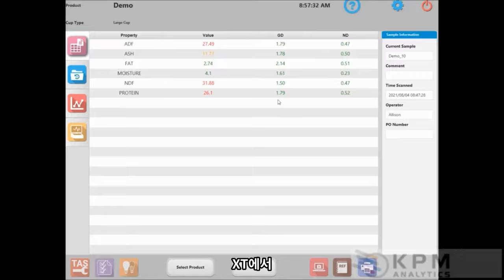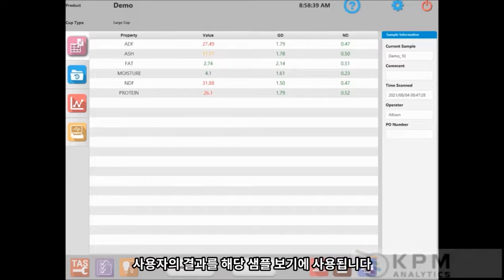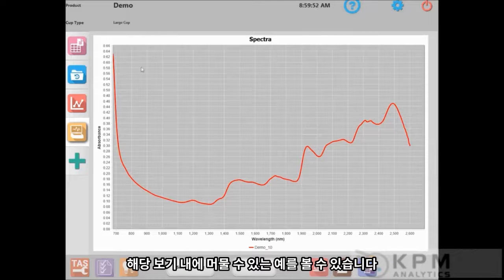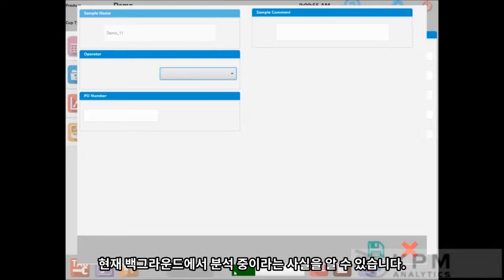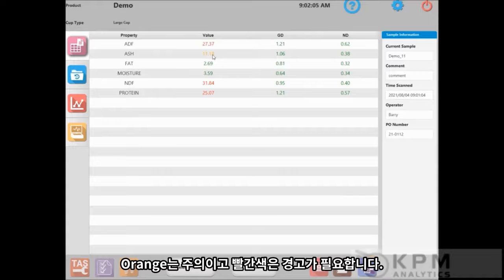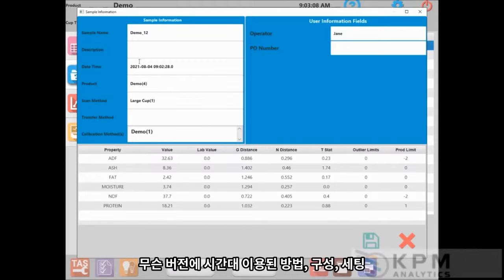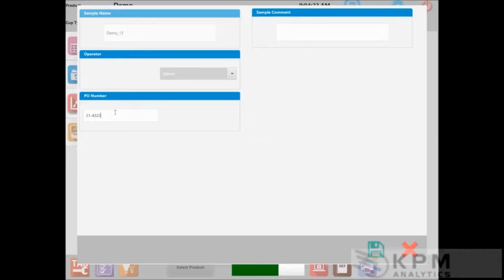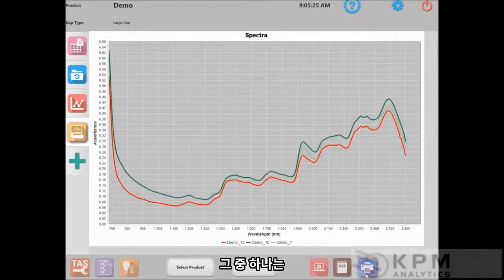Unity NIR 설치 (11) - 샘플 분석